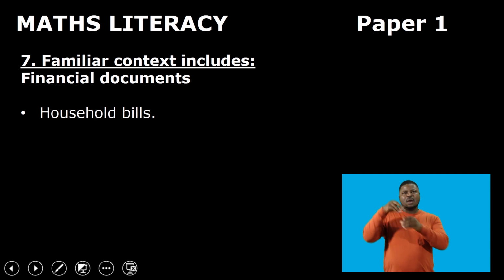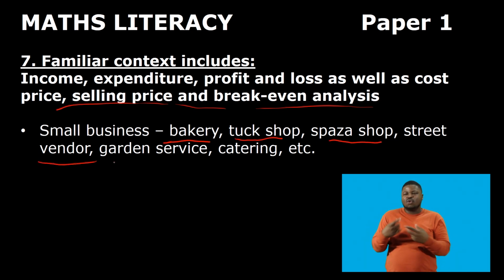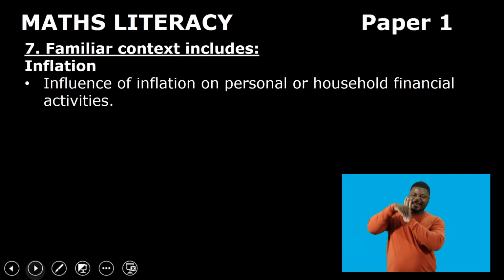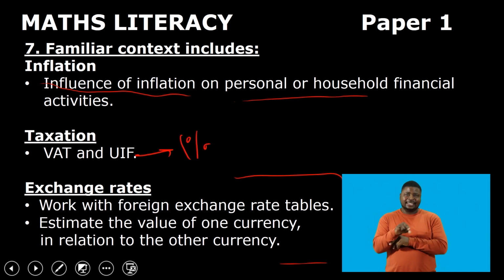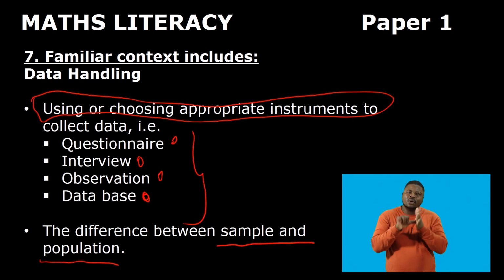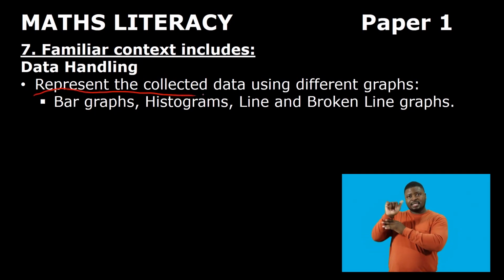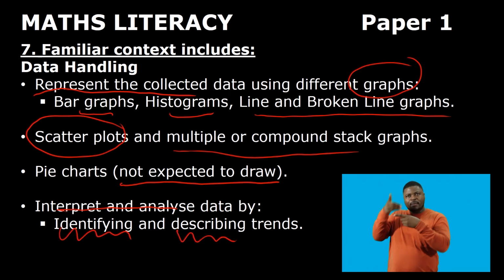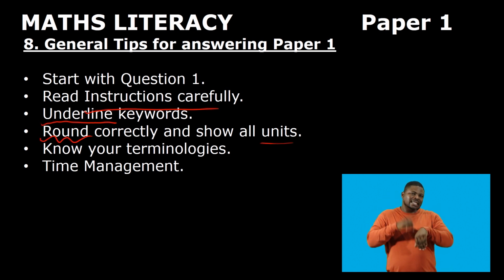Maths Literacy Grade 11 Exam Guide Paper 1 Video 1 Segment 3